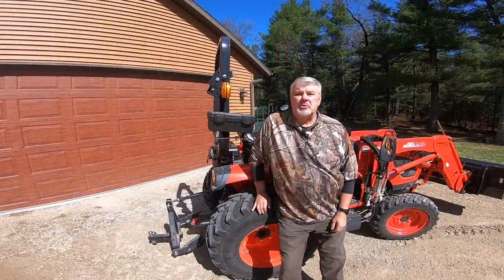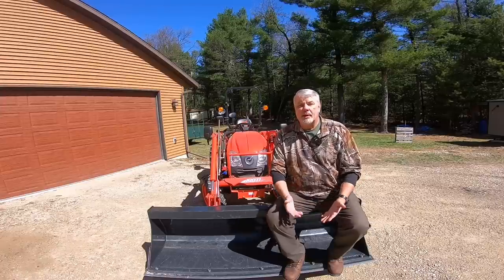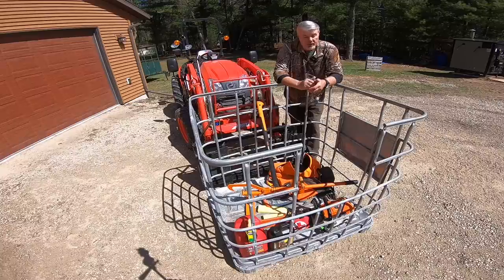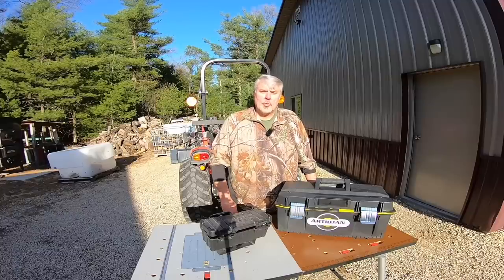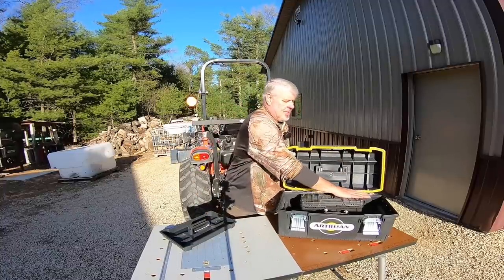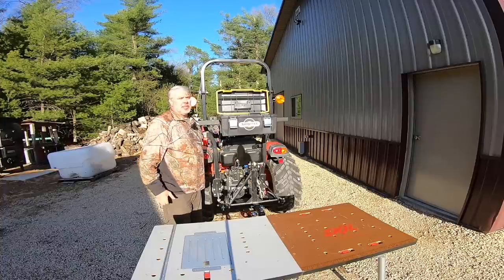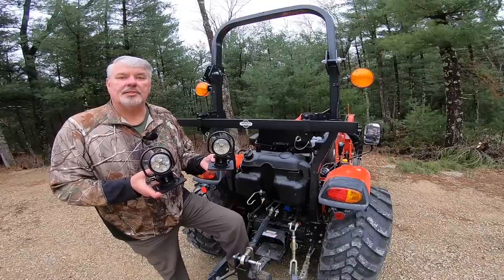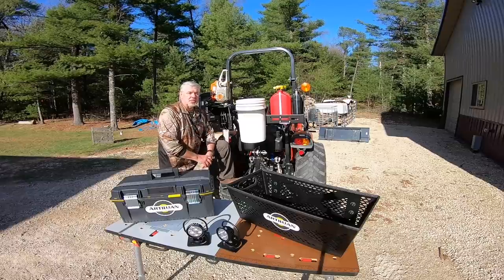Unbelievable Tractor Tool Storage -76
Review tractor storage options made by Artillian. Everything from chainsaw holders to tools boxes.

Gamma Lids